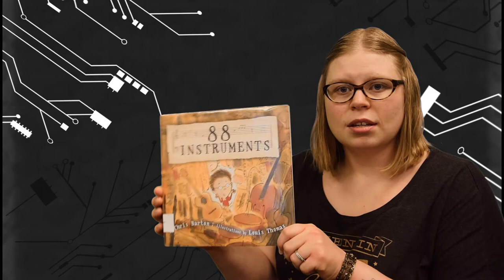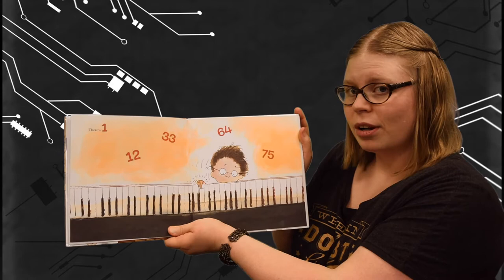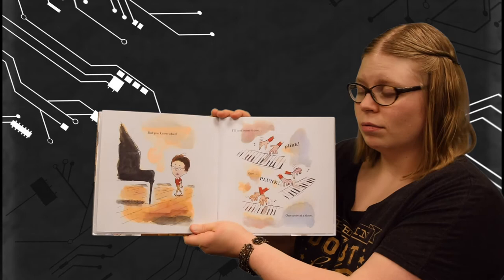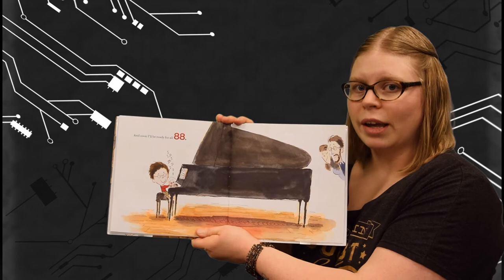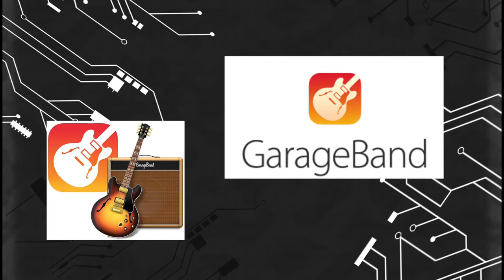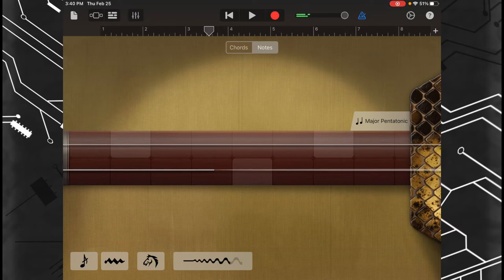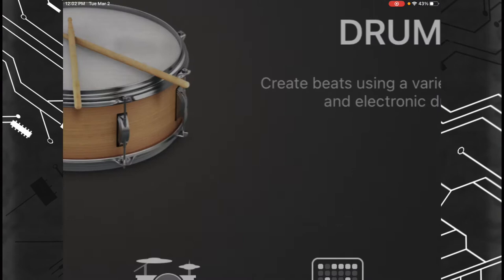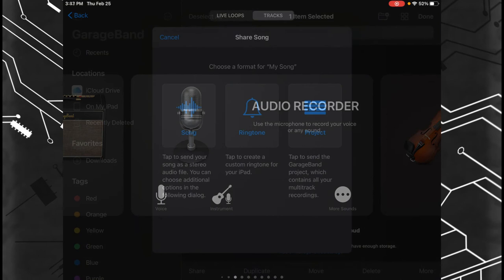Tech Time Stories - 88 Instruments by Chris Barton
Explore STEM with a story time from Connection Corner, the library's technology branch. The monthly series features stories, STEM concepts, tech demonstrations, and experiments.
This month we read 88 Instruments by Chris Barton and learn about the GarageBand app.